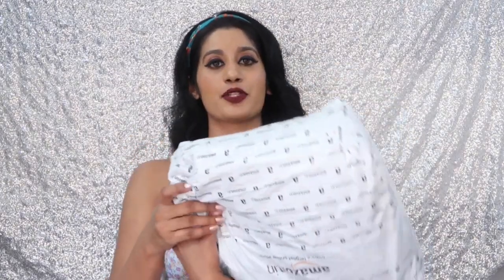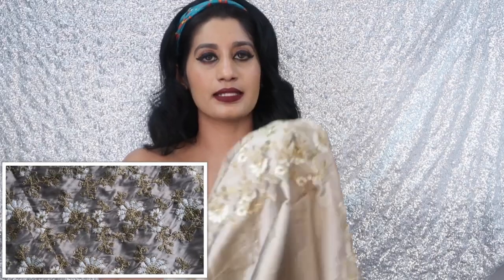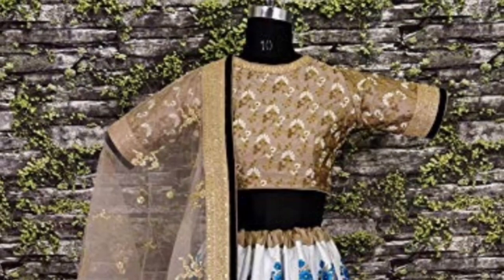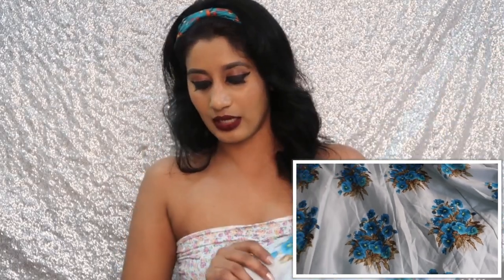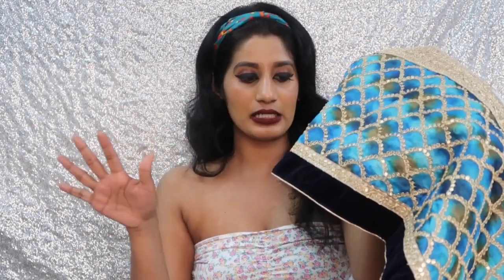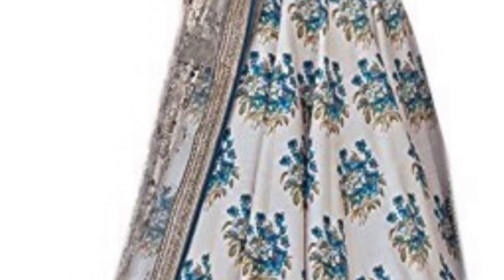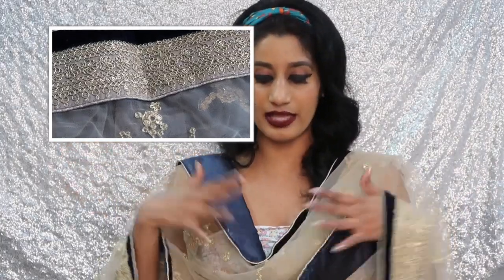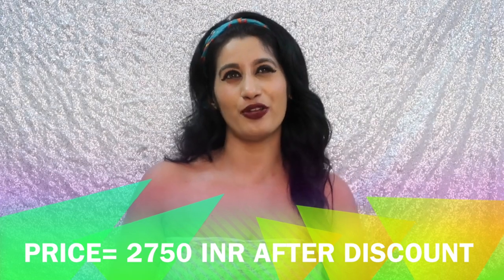UNBOXING Best Lehenga from Amazon -TRYON- is it good enough?-Zeel clothings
Hi guys,

Below is the link to shop

Thankyou
xoxo